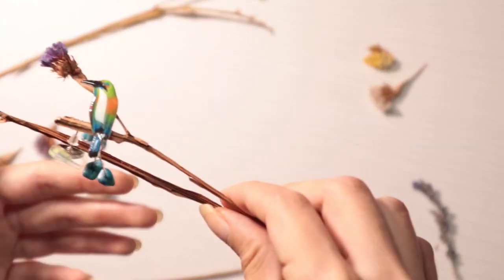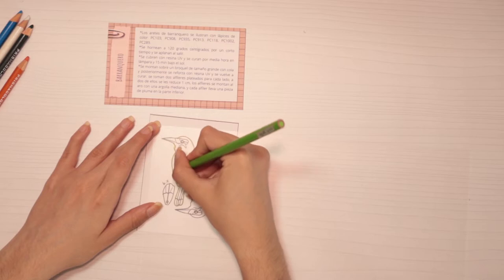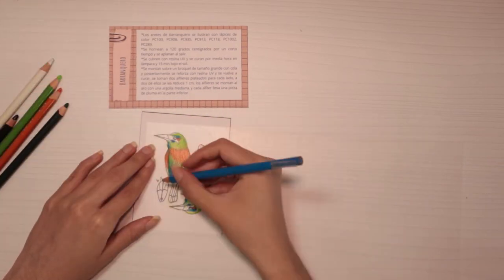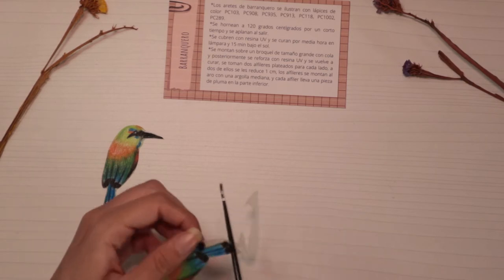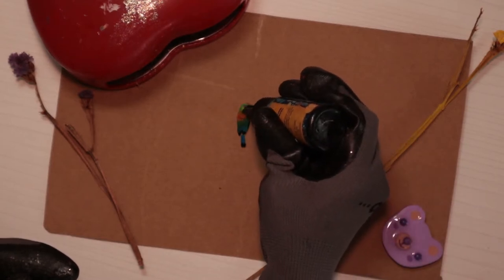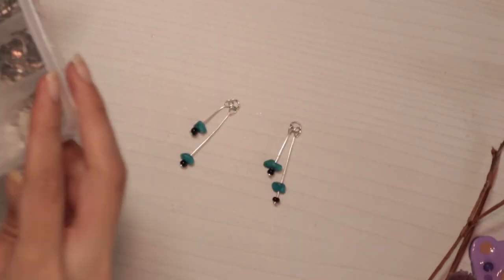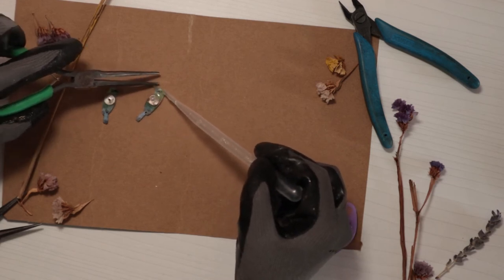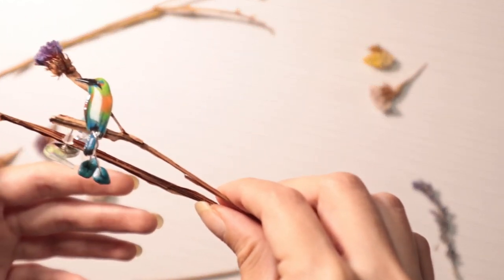How I make my Torogoz shrink plastic earrings.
Tips and things I've learned when making shrink plastic earrings, in this video I show the making of my Torogoz earrings, I hope you find it useful, if you have any questions, I'll do my best to answer them.

Music.

snug
Music from Uppbeat (free for Creators!):

All the things you love